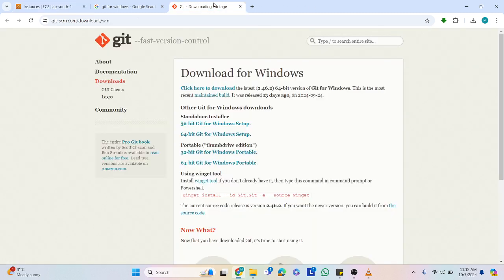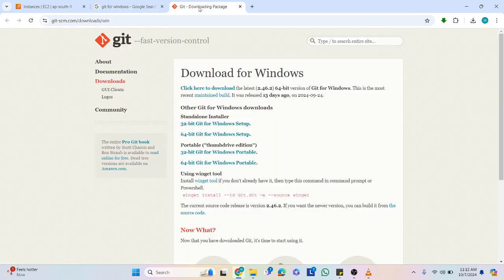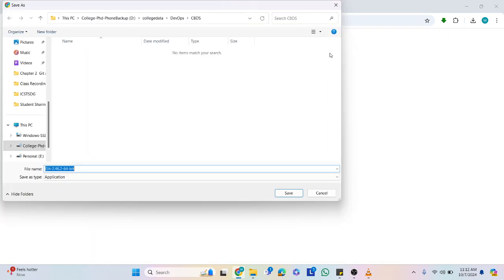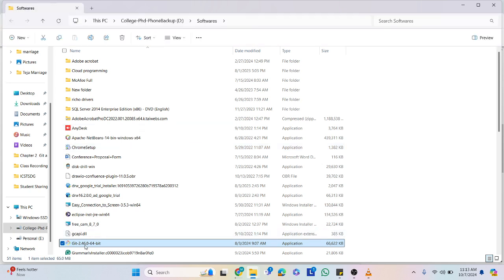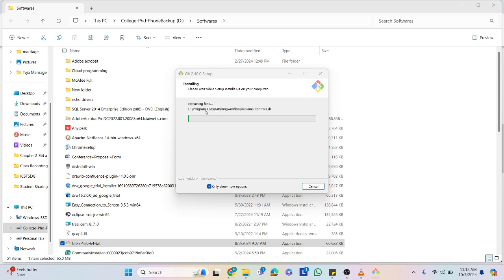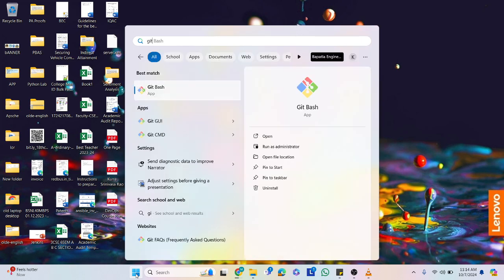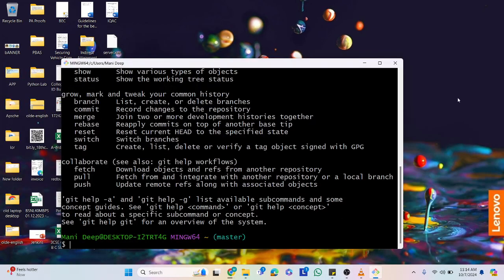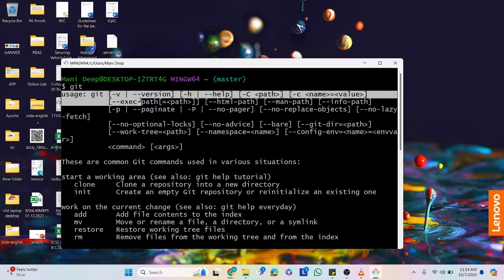How to download and install Git on Windows